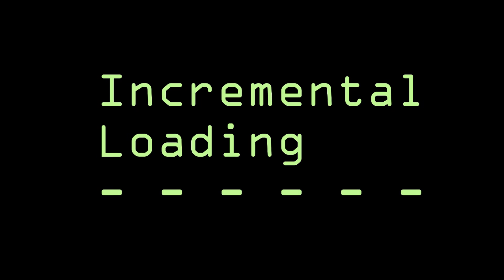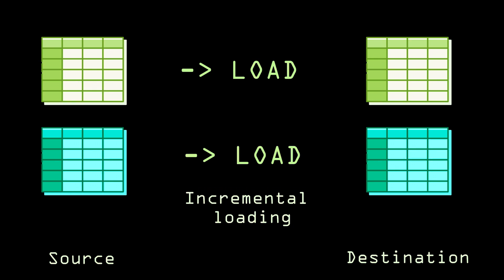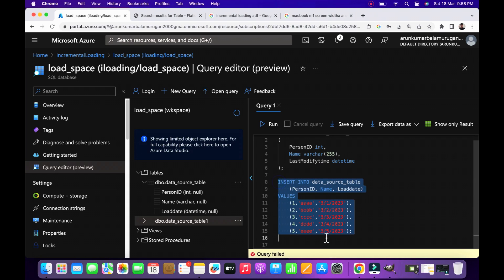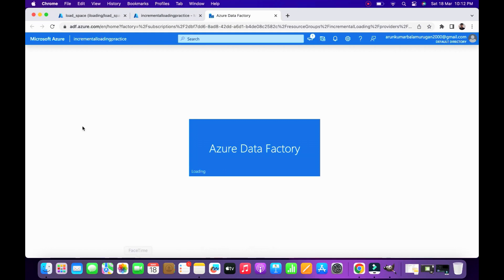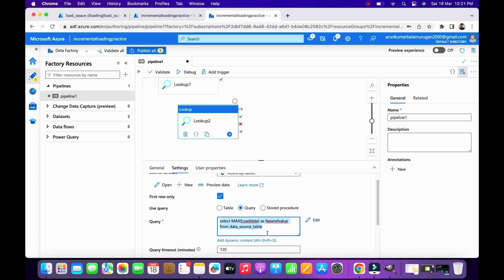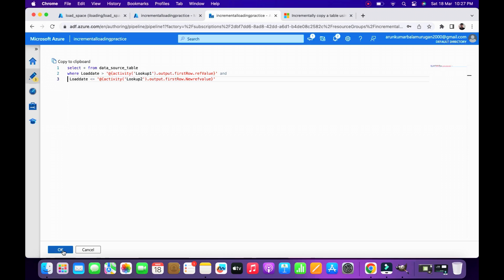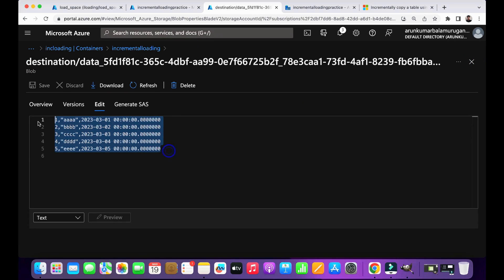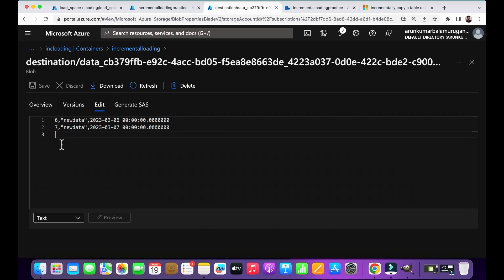Data engineering Project : Incremental loading on azure !!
Hello everyone,In this video i explained about the incremental loading an essential concept in data engineering,Please follow through this video fully to clarify your doubts

✅Thanks ..!